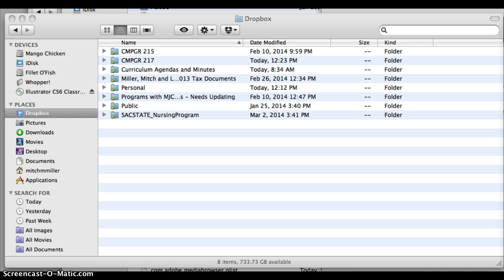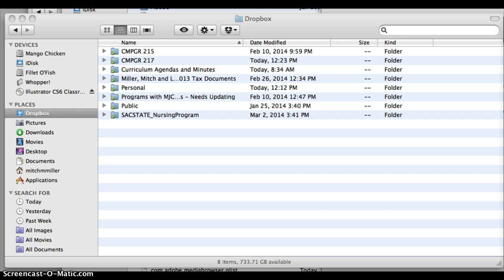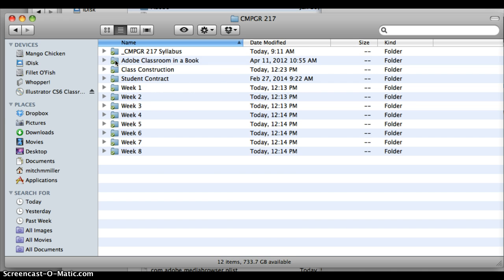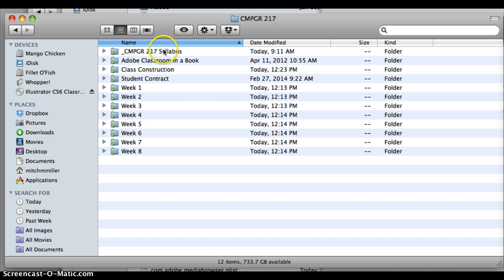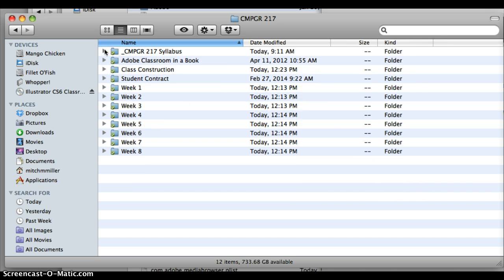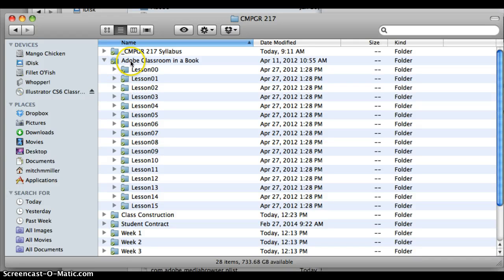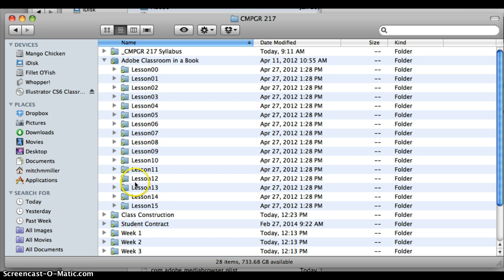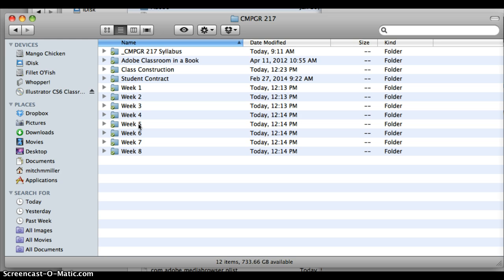Organizing Files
A 4 minute overview of the role and relevance of file organization for online learning